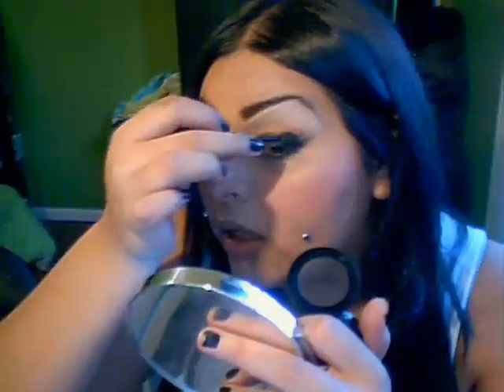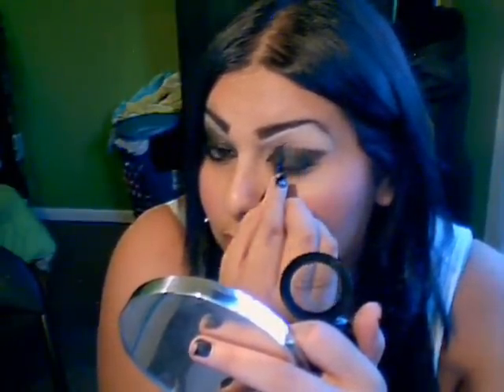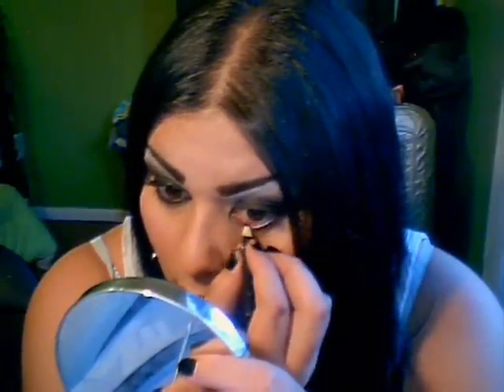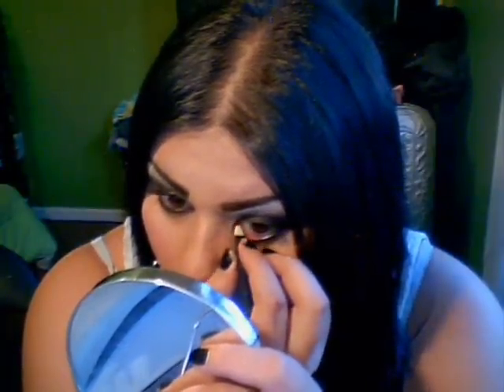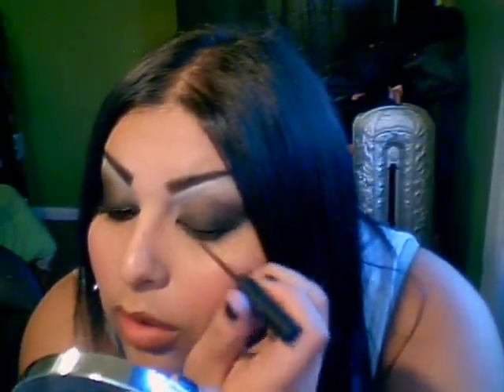MY EVERYDAY MAKEUP